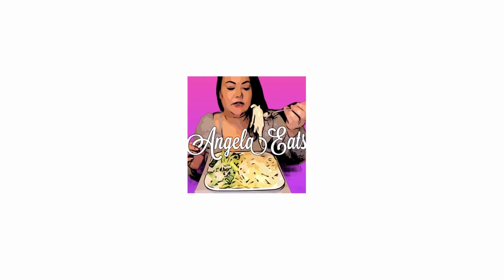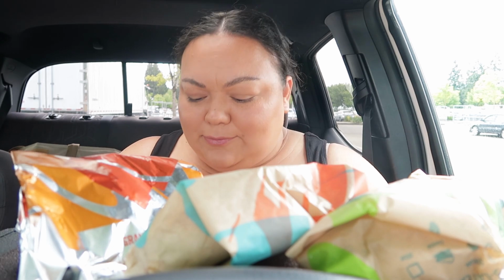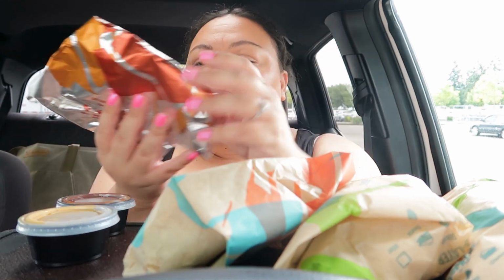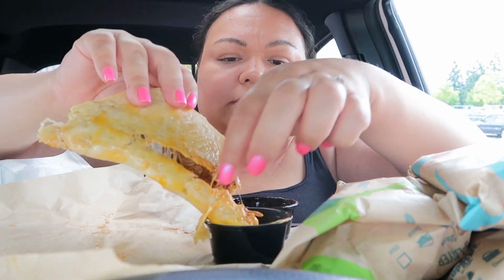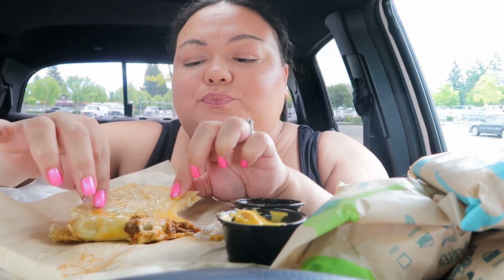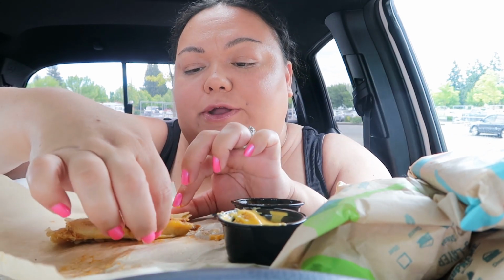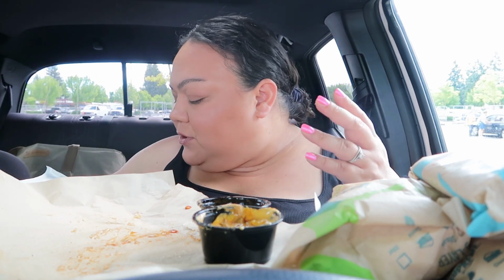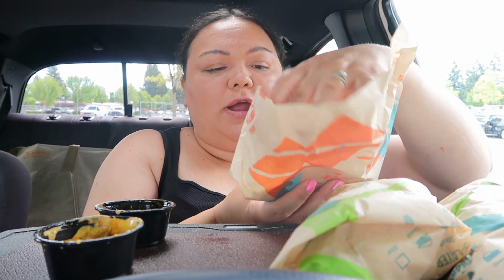Trying Taco Bell's New Items Car Mukbang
Today we are eating Taco Bell's New Items

ON THE MENU:

 • Shredded Beef Grilled Cheese Dipping Taco

 • Beefy Crunch Burrito

 • Crunchy Taco

 • Chipotle Ranch Grilled Chicken Burrito

 • Fire Sauce

 • Baja Blast Zero